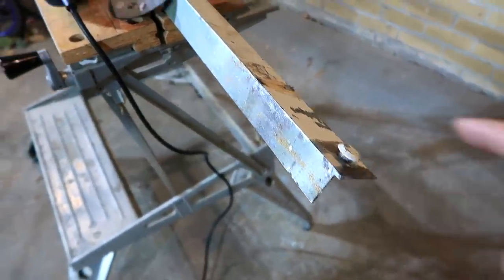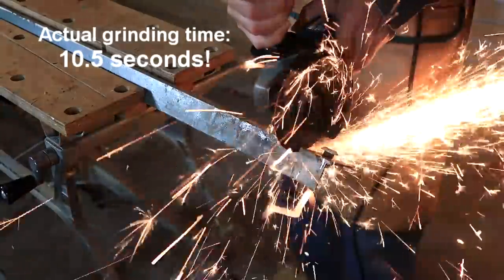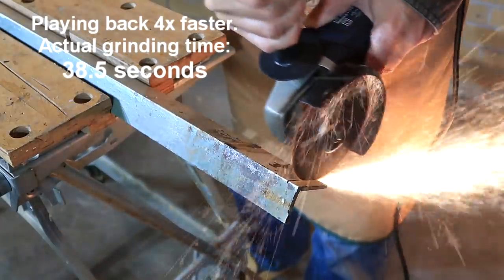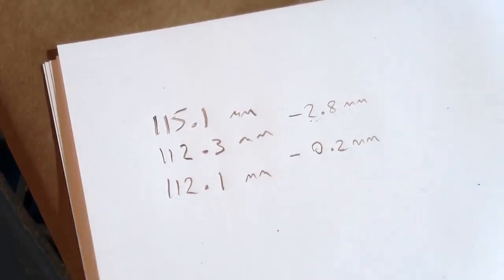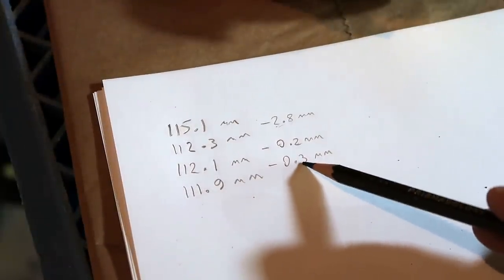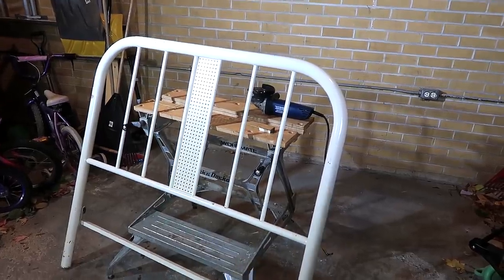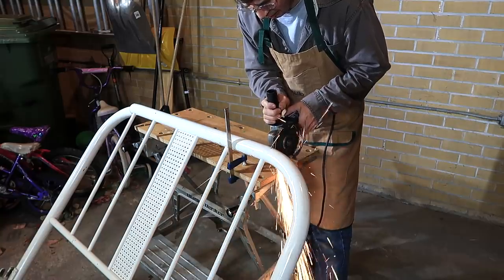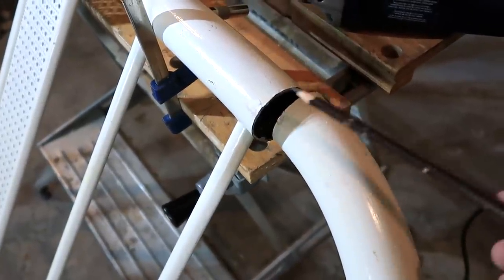make cutoff disks last 10x longer (replicating Fireball Tools' experiment)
It turns out a very long and slow cut, going over the same gouge back and forth over and over again wears down the disk 10x less than a fast cutting across cut.  But it takes 3x longer to make the cut.

I suspect the reason it makes such a big difference is cutting through the metal subjects the disk to a small area with a lot of force, and a sharp edge too, whereas the shallow gouging back and forth doesn't expose the disk to any harsh edges or point forces.